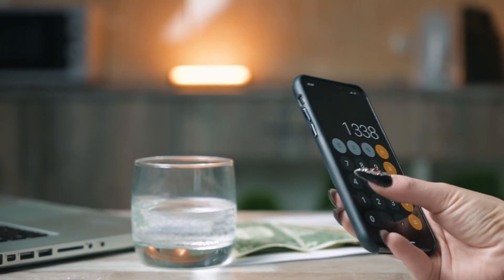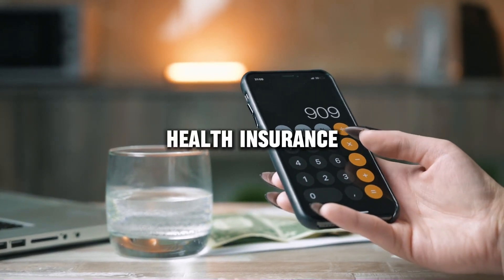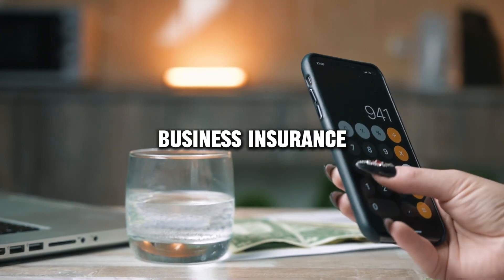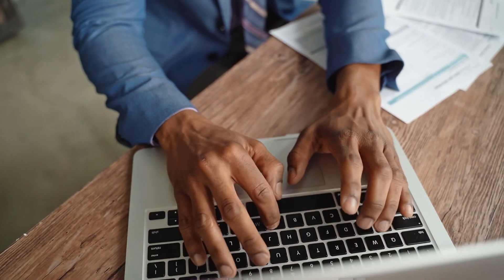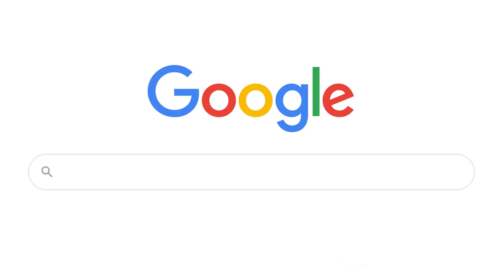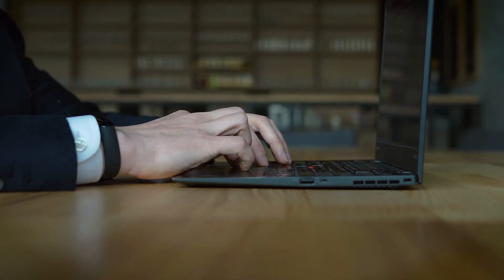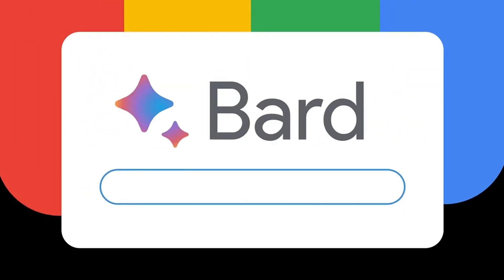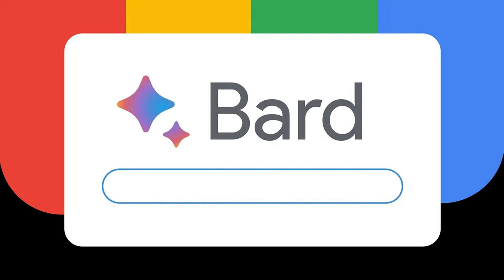Capitol Preferred Insurance review, pros and cons, legit, quote (update 2024)